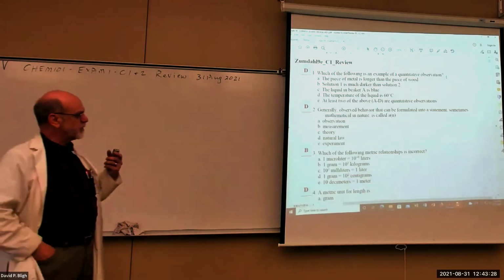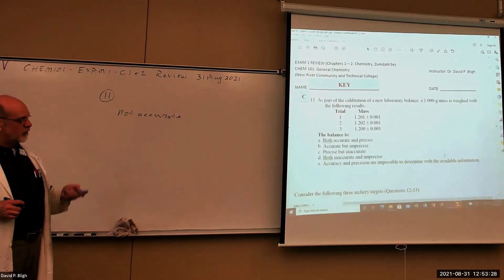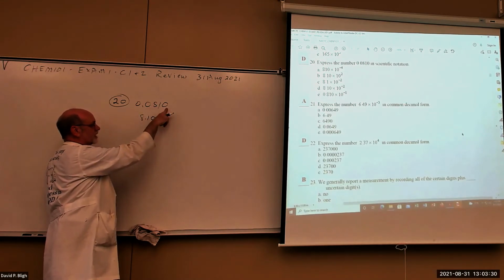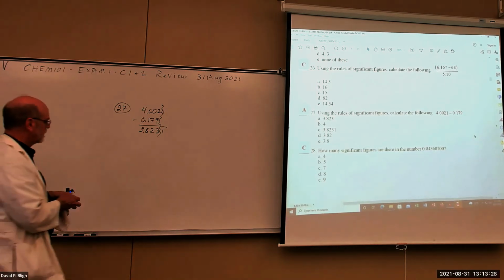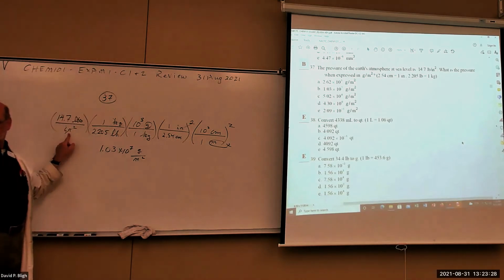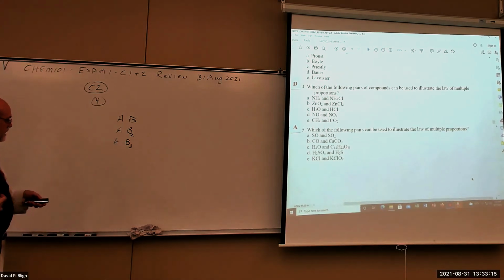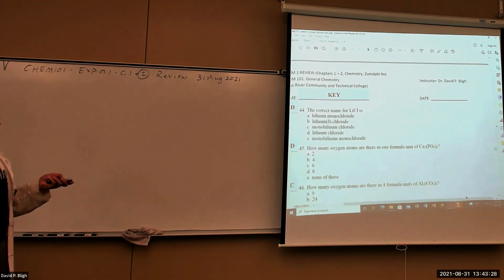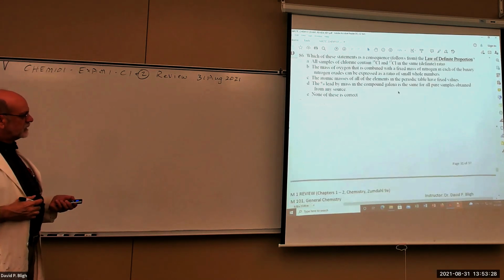Fall2021 CHEM101R EXAM1 C1 2 REVIEW 31Aug2021